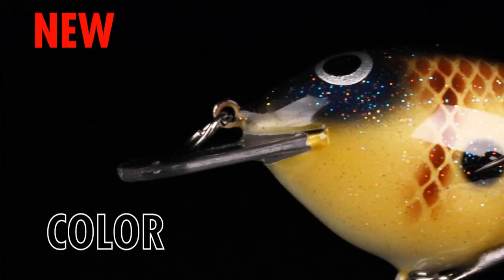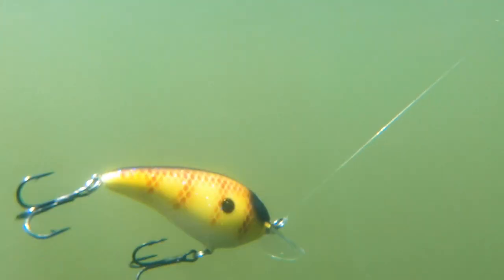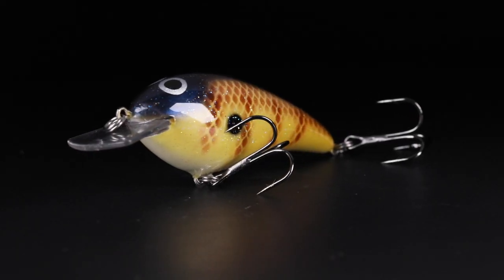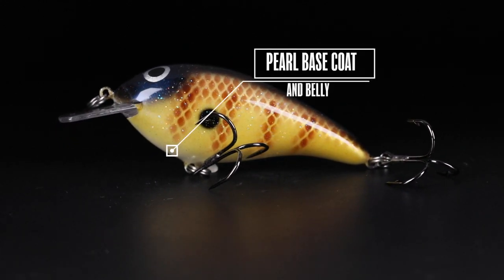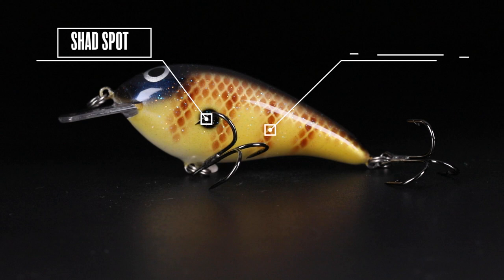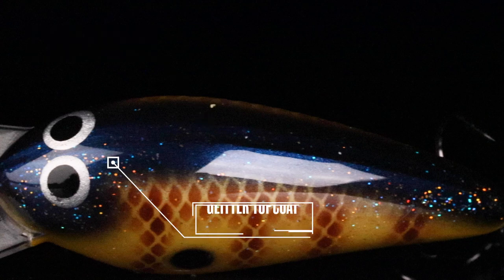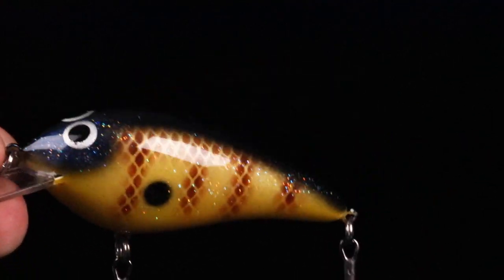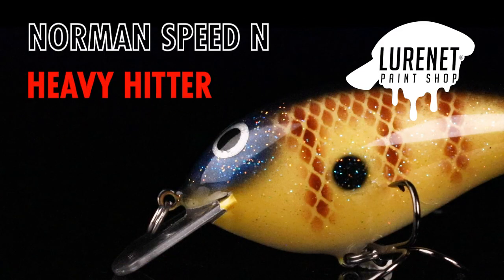Norman Speed N Heavy Hitter - Lurenet Paint Shop (Custom Painted Lures)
Start the new year off right by tying on a brand-new Norman Speed N in a custom color from the Lurenet Paint Shop! Introducing Heavy Hitter, a beautiful bluegill pattern meant to give anglers a choice for pre spawn cranking that differs from the traditional craw lures that constantly whizz past bass! Painted with a unique tan marked side on a faded yellow base and bold blue back which provides a strong flash as it blows through rock and shallow cover! Pick up a few and be the envy of all your fishing buddies in 2023!